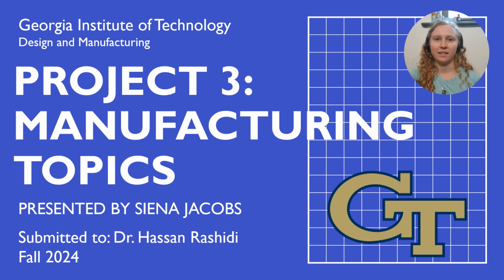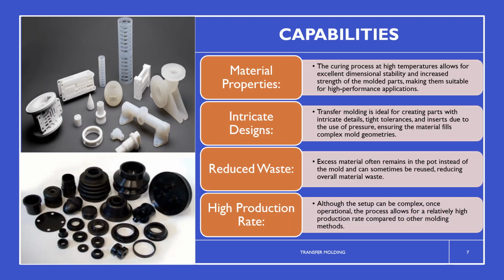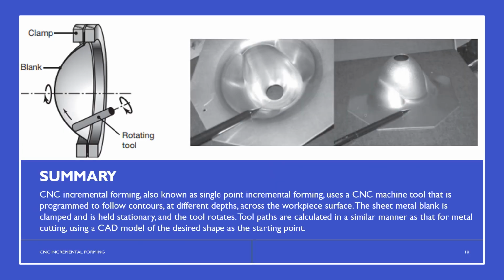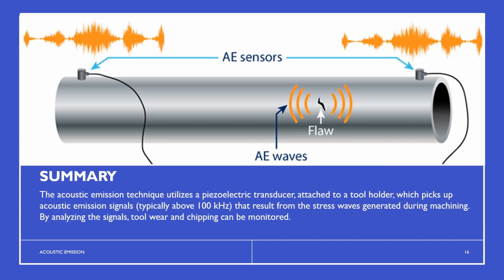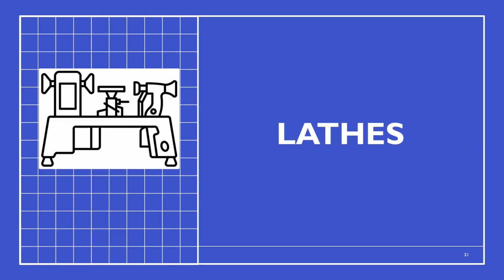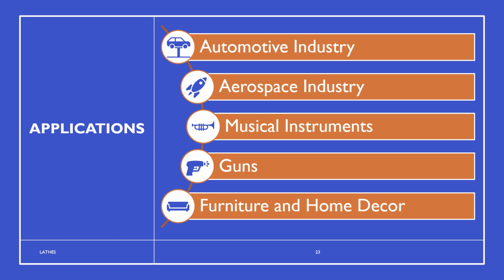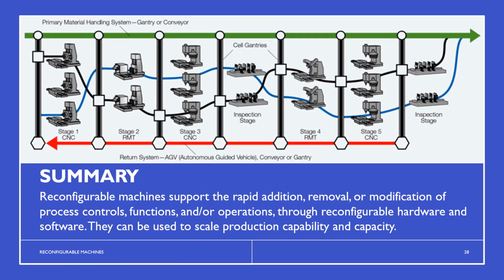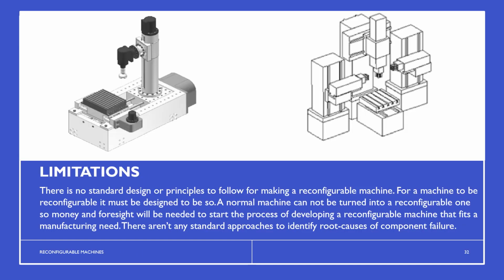Georgia Tech Siena Jacobs Fall 2024 Design and Manufacturing Dr. Hassan Rashidi